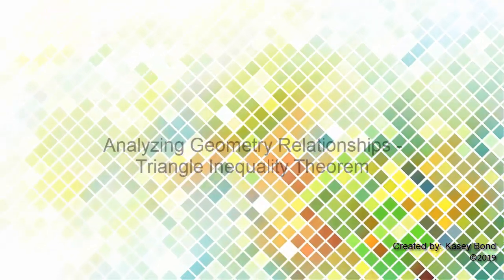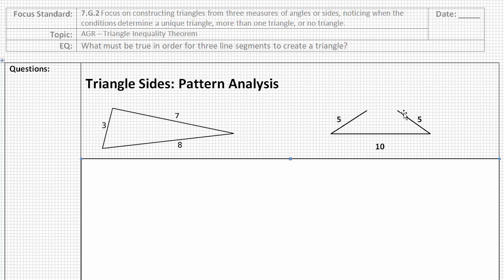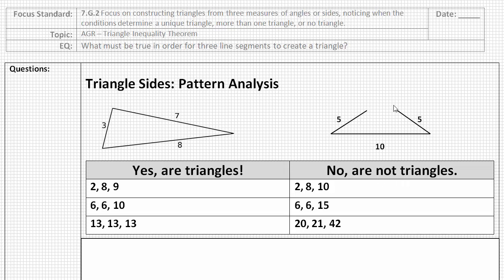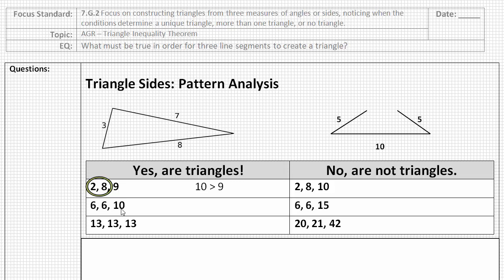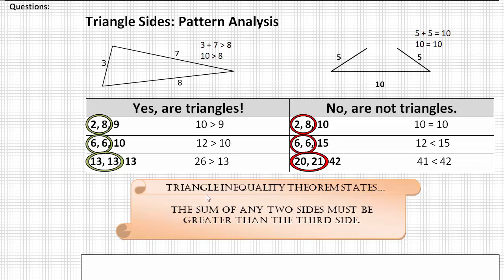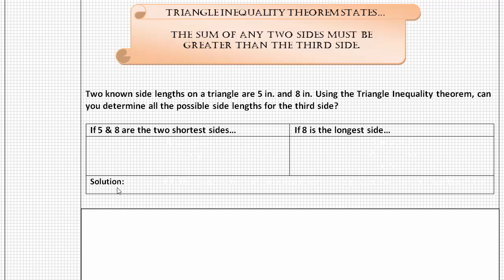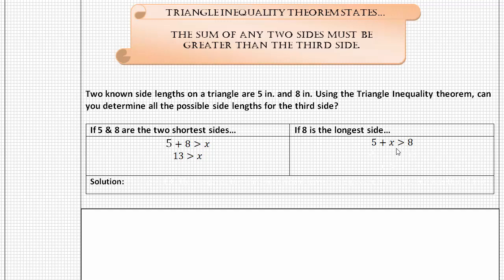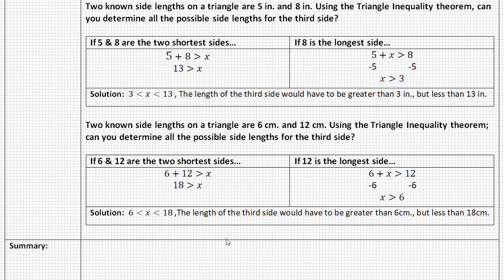AGR - Triangle Inequality Theorem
This Math7 video uses pattern analysis of 6 sets of given side lengths to determine the rule for determining if any 3 side lengths can make a triangle.  This lesson also includes to examples of problems giving two sides of a triangle and writing inequalities to solve and express the solution to finding the missing side length.